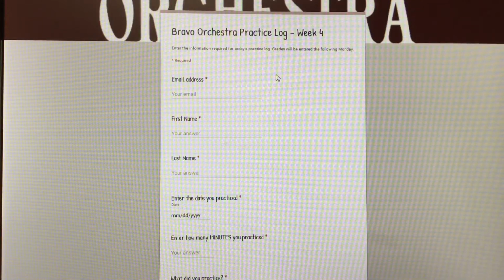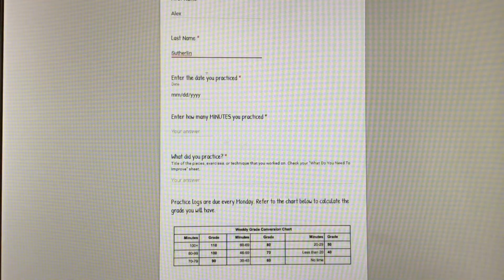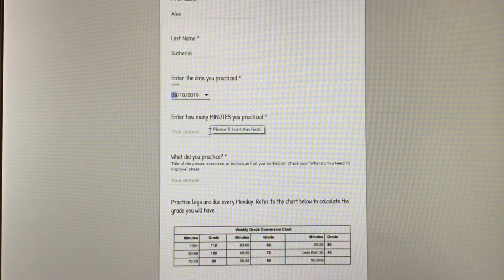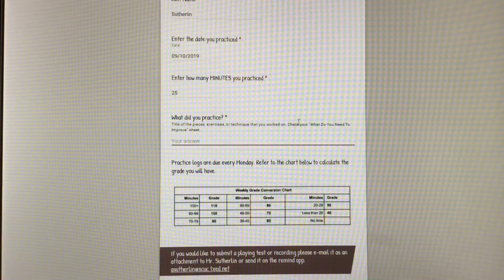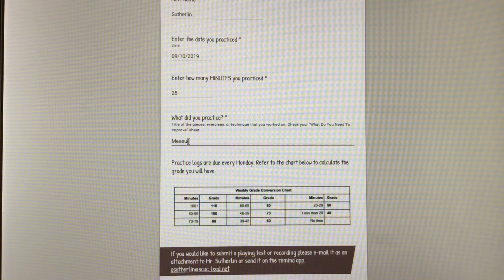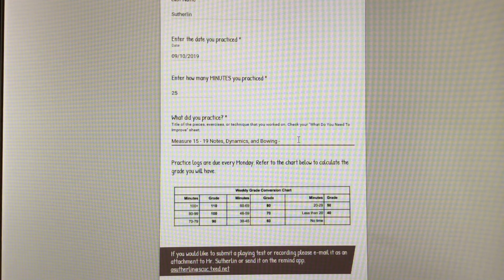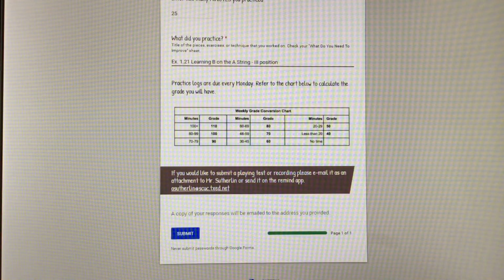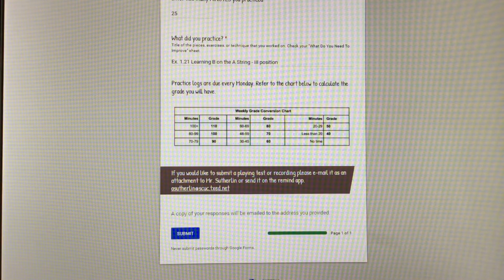How To: Practice Log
In this video we’ll go over how to fill out the practice log via the google form link located in your google classroom classwork.